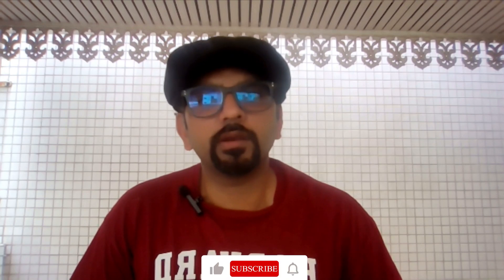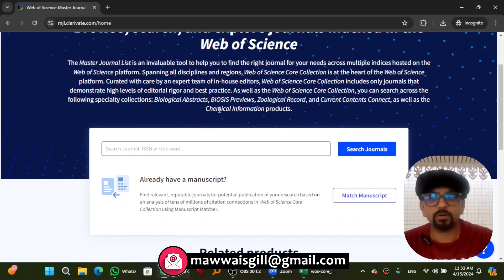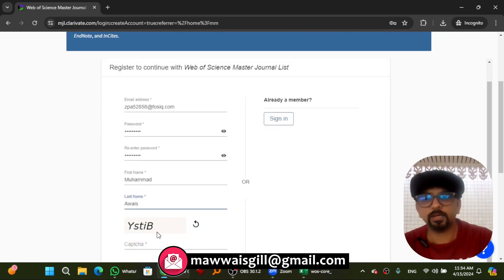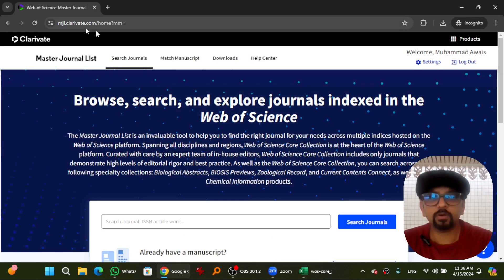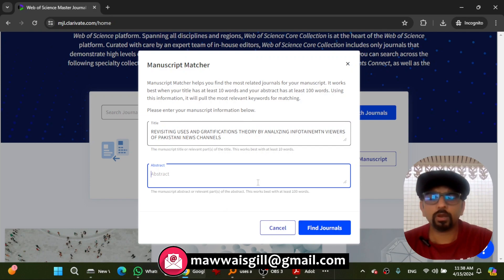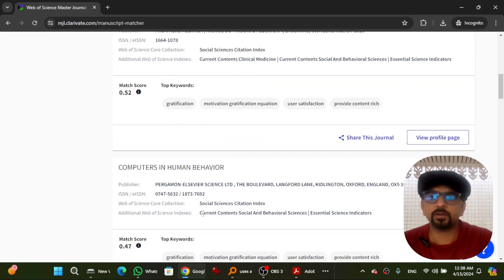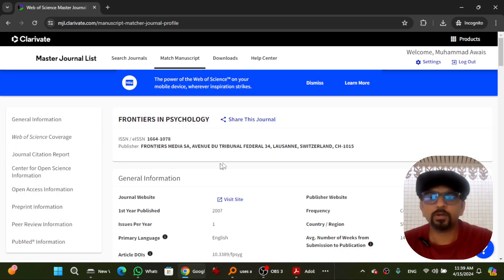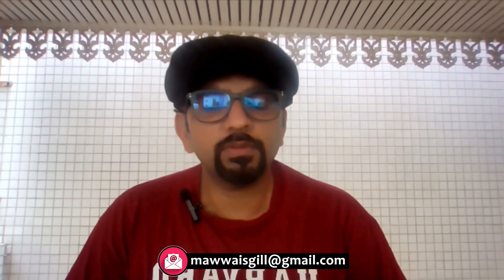Find Best Relevant Journal for Your Research Paper - Clarivate - Journal Finder for Research Paper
In the vast landscape of academic publishing, finding the perfect journal to showcase your research can be a daunting task. With numerous journals spanning various disciplines, navigating through the maze of options requires a systematic approach. Fortunately, MJL (Manuscript Journal Locator) by Clarivate is here to streamline this process. In this comprehensive video guide, we will walk you through the steps of using MJL to identify relevant journals for your research paper, ensuring that your work reaches its intended audience and makes a meaningful impact in your field.

We emphasizes the critical role of selecting the appropriate journal for publication. The choice of journal not only influences the visibility and dissemination of your research but also impacts factors such as audience reach, credibility, and potential collaborations.
Through real-world examples and anecdotes, we illustrate the consequences of submitting to mismatched journals and highlight the benefits of targeting journals aligned with your research objectives and audience demographics.

Section 2: Navigating the MJL Platform by Clarivate

Next, we guide viewers through the process of accessing and navigating the MJL platform by Clarivate. We demonstrate how to create an account on MJL.clarivate.com, emphasizing the simplicity and user-friendly interface of the website.
By showcasing the various features and functionalities of MJL, including the 'Match Manuscript' tool, we empower researchers to harness the platform's capabilities effectively.

Section 3: Step-by-Step Guide to Finding Relevant Journals

In this segment, we provide a step-by-step tutorial on using MJL by Clarivate to identify relevant journals for your research paper. We walk viewers through the process of inputting the title and abstract of their paper into the 'Match Manuscript' tool.
Through screen recordings and live demonstrations, we illustrate how MJL's algorithm analyzes the content of the manuscript to generate a list of potential journals that match the topic and scope of the research.

Section 4: Evaluating Journal Options and Making Informed Decisions

Once the list of potential journals is generated, we delve into strategies for evaluating each option to determine the best fit for your paper. We discuss factors such as journal impact factor, audience relevance, publication frequency, open access policies, and publication fees.
By emphasizing the importance of thorough research and due diligence, we empower researchers to make informed decisions that align with their publication goals and career aspirations.
Section 5: Conclusion and Next Steps

In the concluding segment, we recap key takeaways from the video tutorial and reinforce the significance of choosing the right journal for publication.
We encourage viewers to leverage the tools and resources provided by MJL by Clarivate to streamline their publication journey and maximize the impact of their research.
Finally, we outline potential next steps, including manuscript submission guidelines, journal ranking considerations, and strategies for optimizing the publication process.
Conclusion:
In an era where scholarly communication is rapidly evolving, MJL by Clarivate stands out as a valuable tool for researchers seeking to navigate the complex landscape of academic publishing. By following the step-by-step guidance provided in this video, researchers can harness the power of MJL to identify relevant journals, enhance the visibility of their research, and contribute meaningfully to their respective fields. Unlock the path to publication today with MJL by Clarivate and embark on a journey towards academic success and recognition.